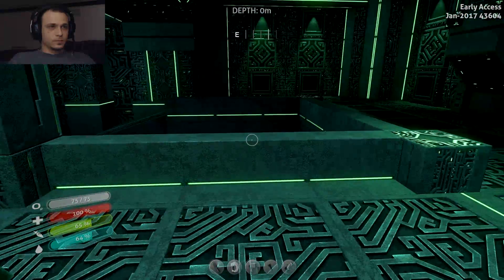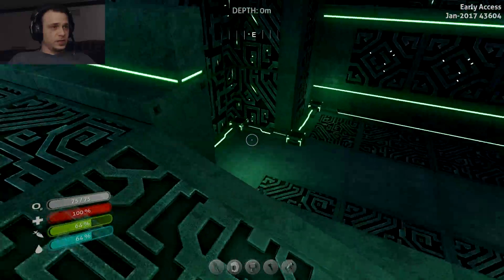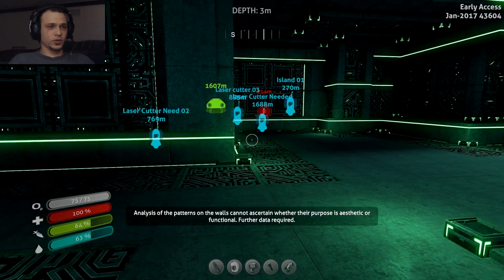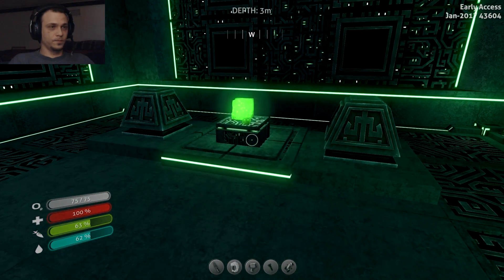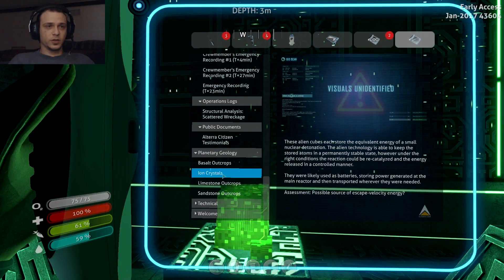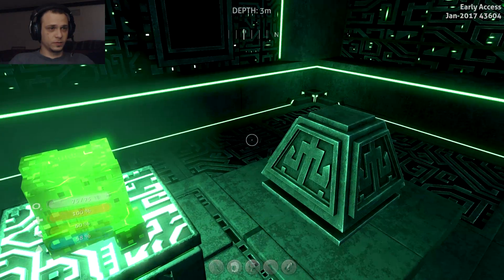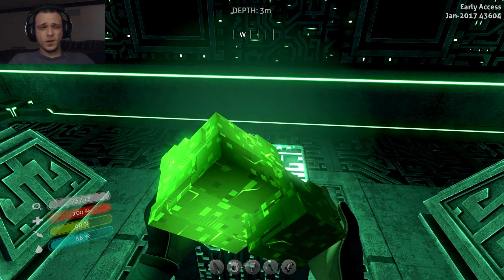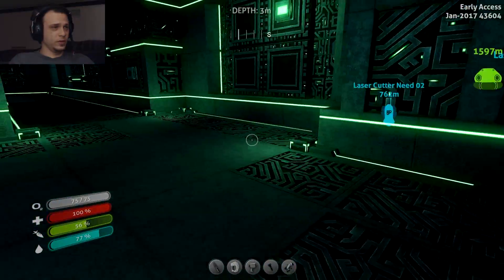Subnautica Part 12: More Of The Quarantine Enforcement Platform And The Precursor Teleporter 🎮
We finish taking a look at the Quarantine Enforcement Platform and go stick out face in a wormhole to see where it goes.
We find the following items on our adventure.